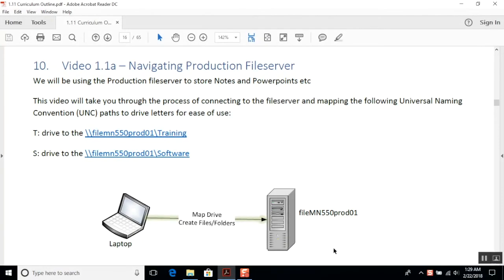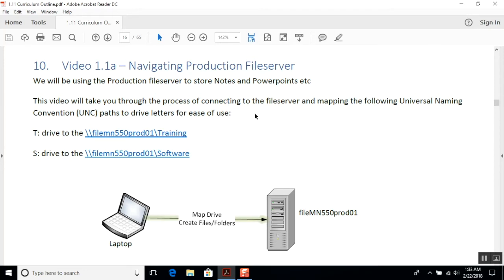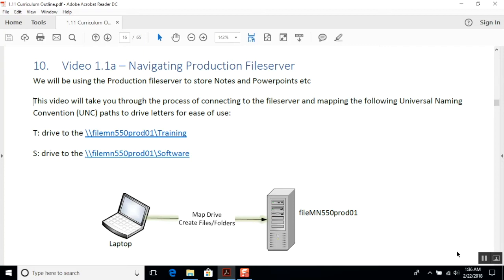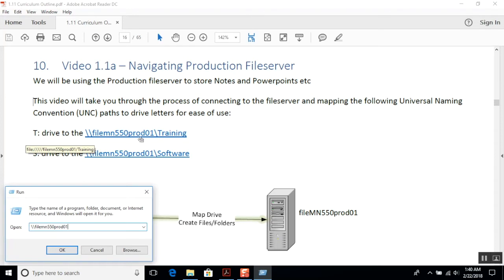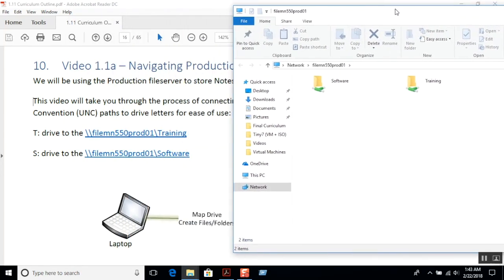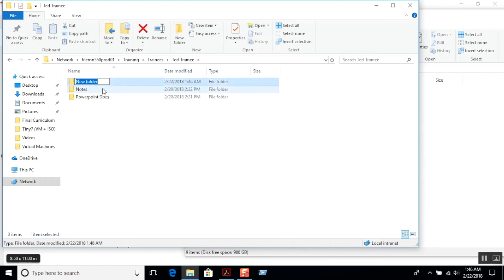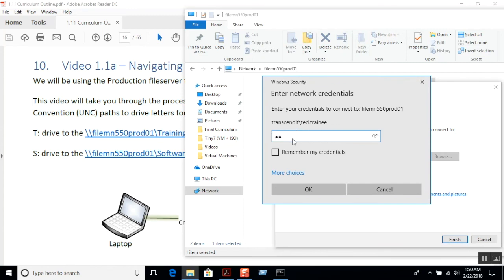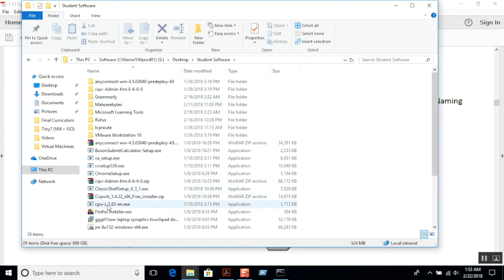Navigating Production Fileserver